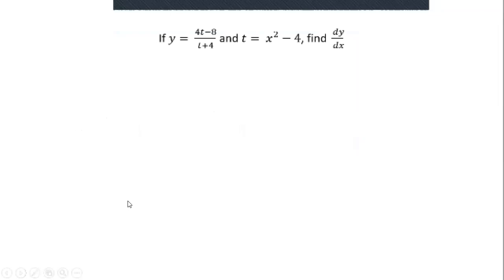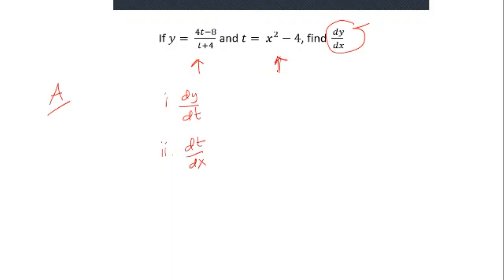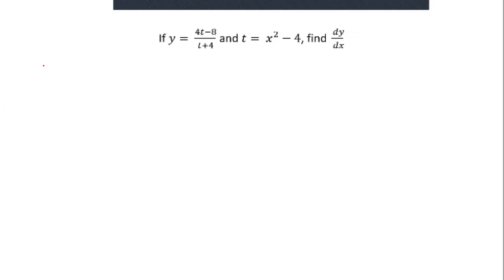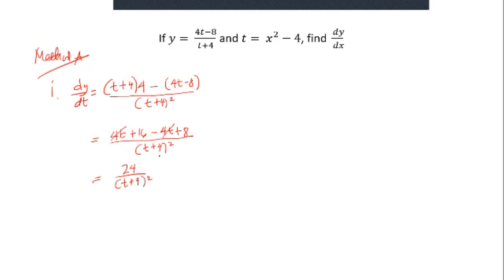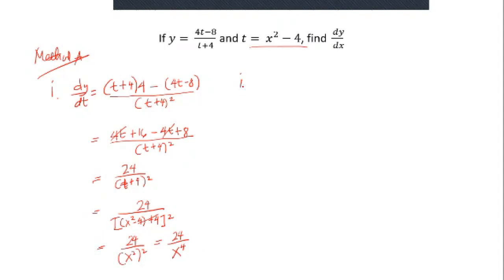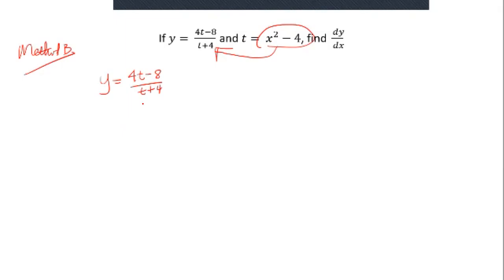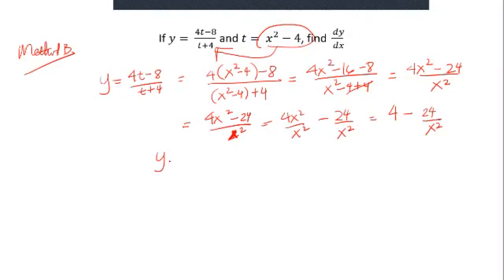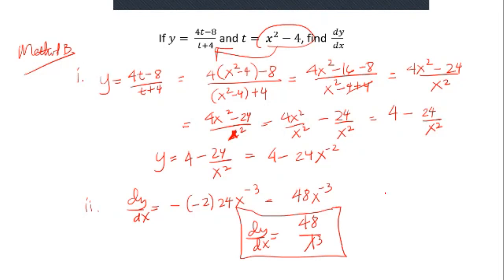Chain Rule for Differentiation